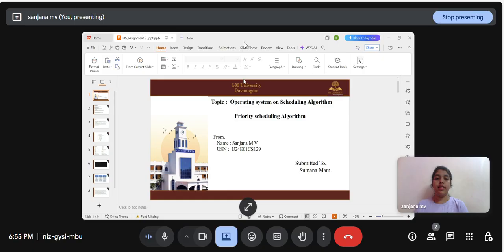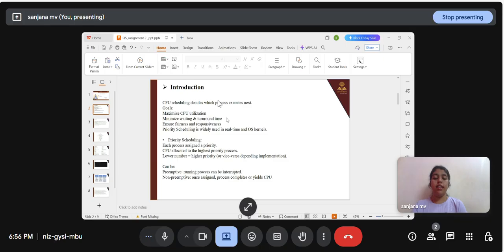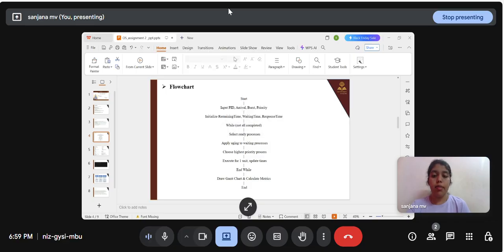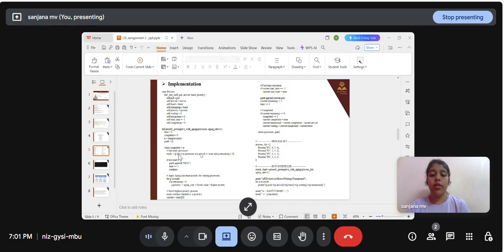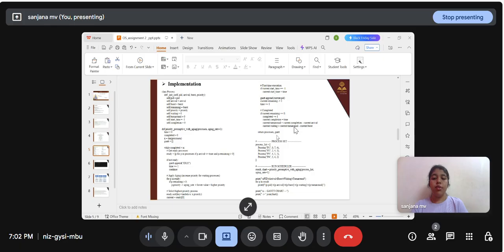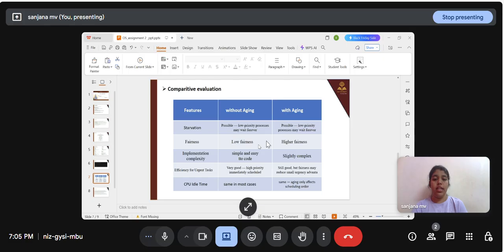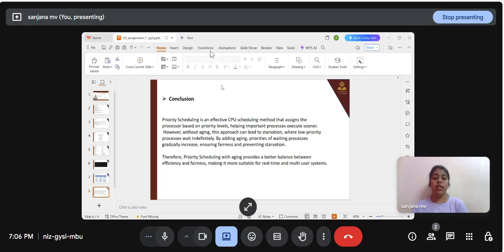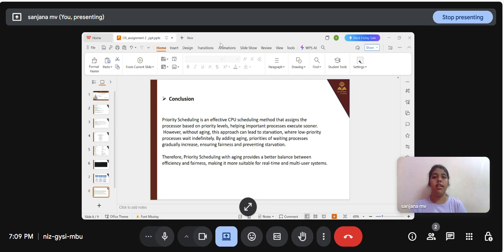Priority Scheduling Algorithm with Aging Explained |CPU Scheduling project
In this presentation, we explore the concept of Priority Scheduling in Operating Systems, including its working mechanism, types (Preemptive & Non-Preemptive), Aging mechanism, Gantt chart representation, and a Python implementation demo.
This video is perfect for students preparing for OS lab, academic presentations, project submissions, or interview topics